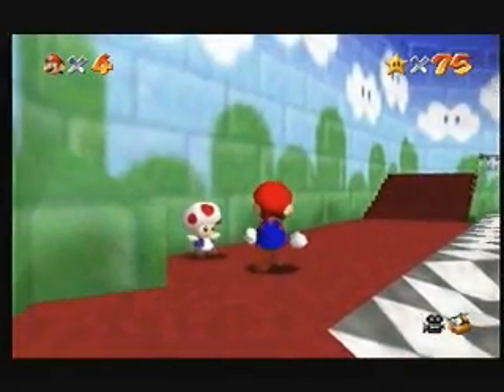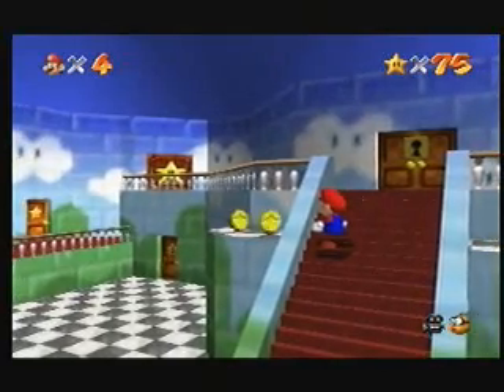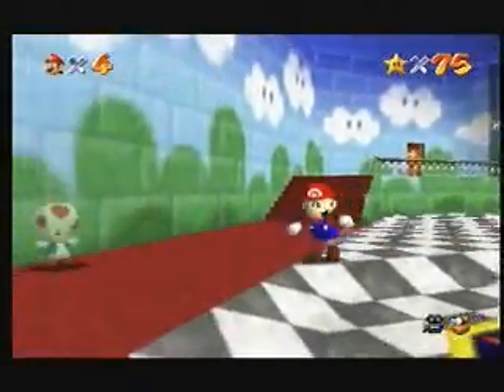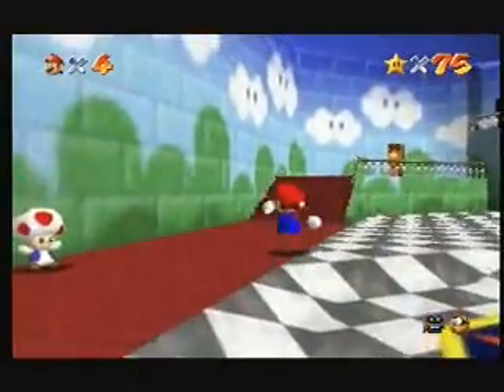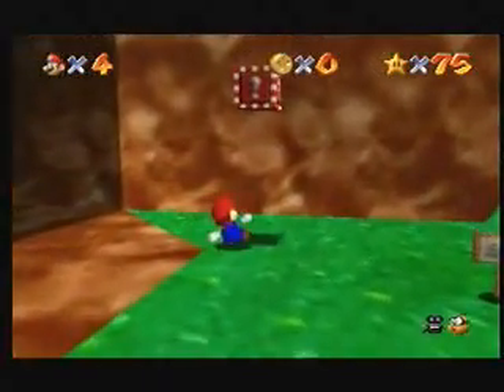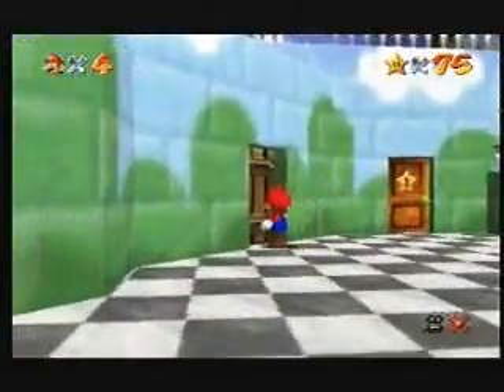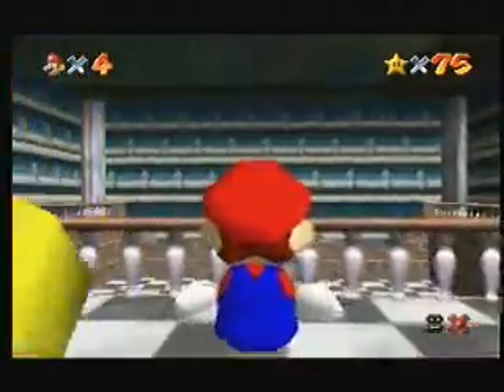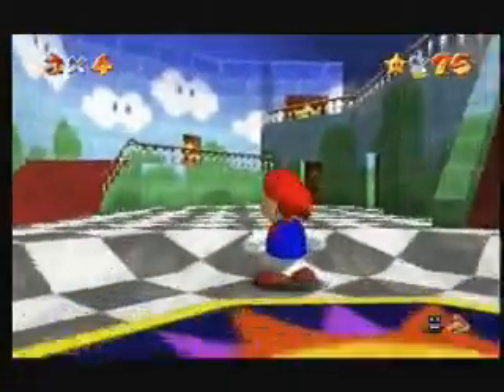Gameshark code: Rayman Mario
This code removes Mario's arms and legs so he looks like Rayman.

The code is called:

'Rayman' Mario